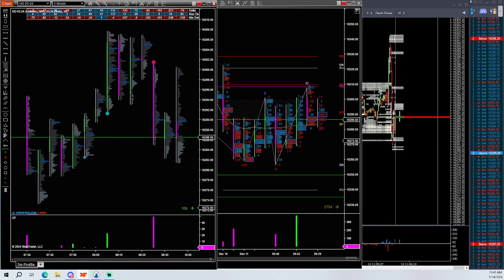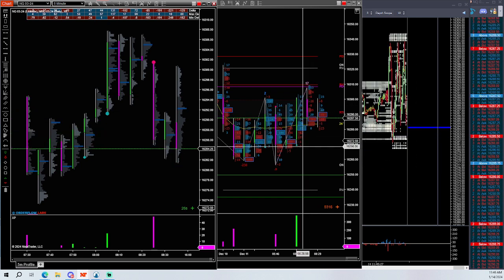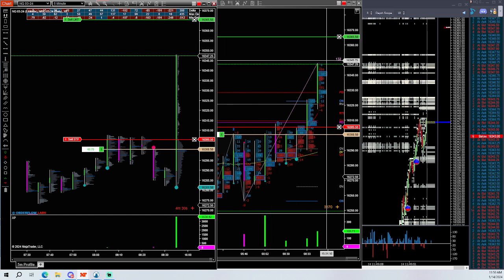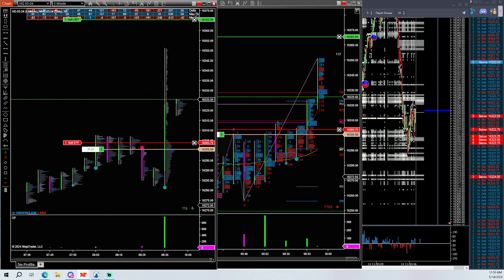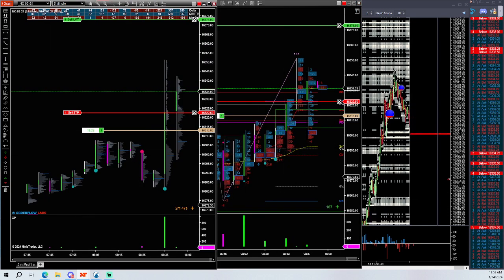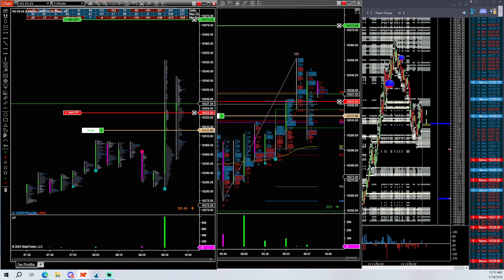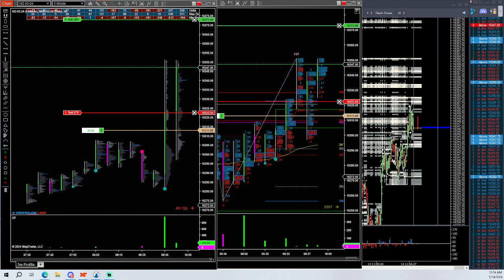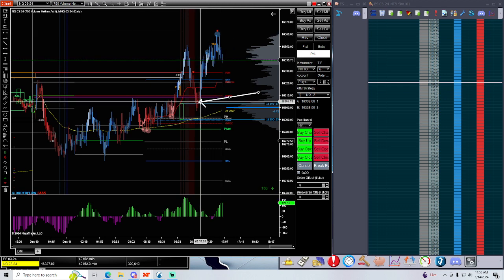Market Replay for 11 Dec 2023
Trading the open for 11 Dec 2023